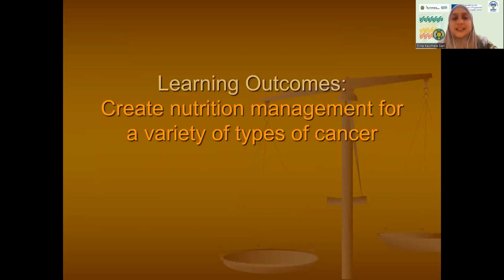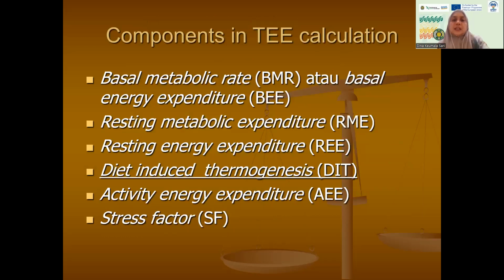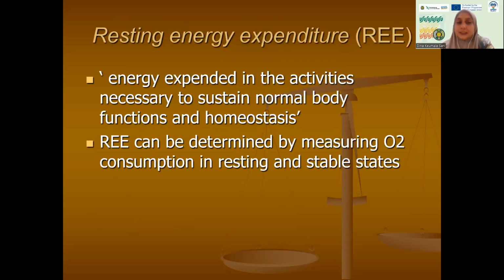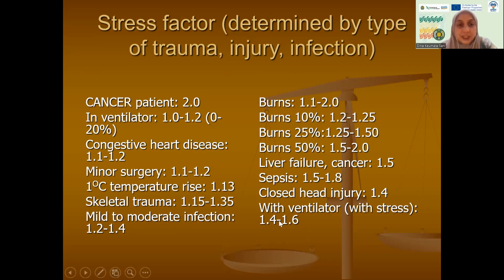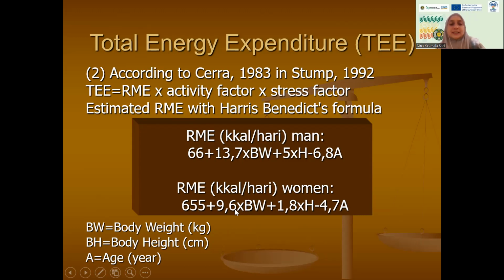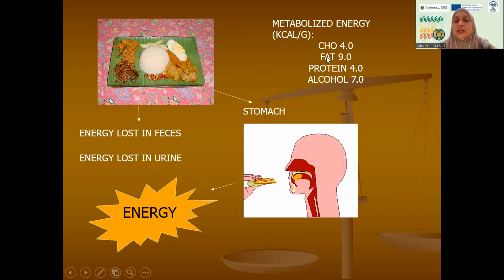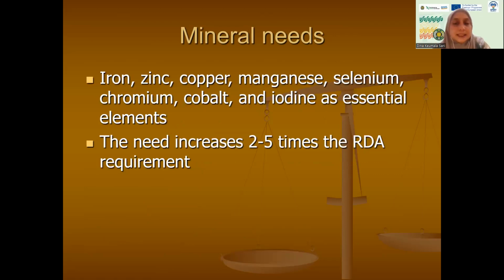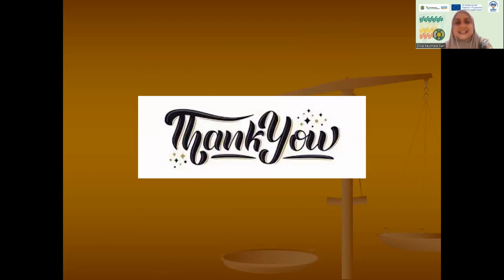SPIRIT LLL TOPIC 8 - HOW TO CALCULATE THE APPROPRIATE NUTRITION FOR CANCER PATIENT